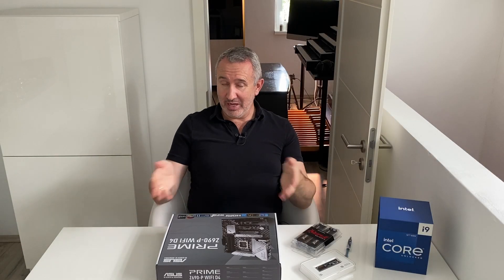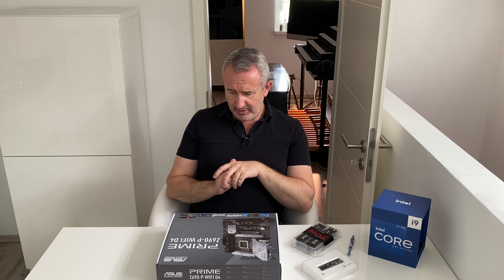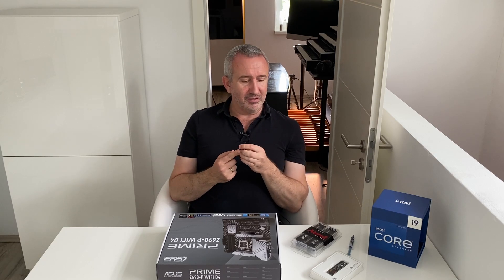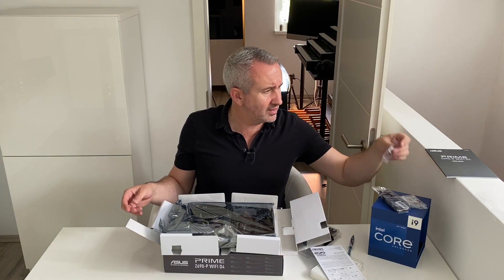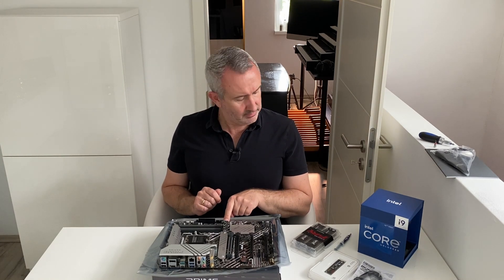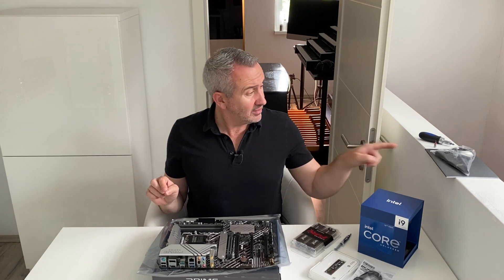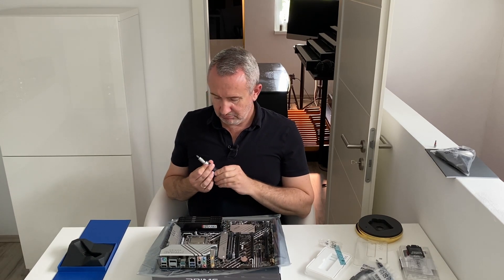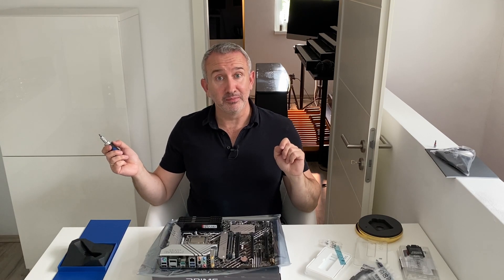Building The New PC Part 1 | Neuer PC Bauen Teil 1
Can I do it myself? Can I build a new PC for Hauptwerk all by myself? According to the experts - NO! Let's find out! Kann ich einen Hauptwerk PC allein zusammenbauen? Laut Experten - NEIN! Mal sehen, ob ich es schaffe!

All I have to do now is install Windows 11, install Hauptwerk, re-install all my organ sample sets, tweak Windows for Hauptwerk. Easy... Jetzt muss ich nur noch Windows 11 installieren, Hauptwerk installieren, alle Orgel Sample Sets neu installieren, Windows für Hauptwerk bearbeiten und hoffen, dass alles klappt!

Thanks to your support, we are able to create more, better quality content. If you would like to support us, there are a number of options available:

International Bank Transfer:
IBAN: DE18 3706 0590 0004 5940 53
Account Name: Fraser Gartshore,
Bank Code (SWIFT/BIC) GENODED1SPK,
Sparda-Bank West eG (Düsseldorf)

Thanks to the international bank transfer standard IBAN, you can transfer your donation straight to our bank account.

You can also join us on YouTube itself - YouTube channel memberships are available by clicking the "join" button found under each video.

Thank you for your continued support of our work. Without your help, we wouldn't be able to keep offering our videos, livestreams and more!

Don't forget, a simple "thumbs-up" and your subscription to the channel are ways of helping us out for free! The more positive feedback we get, the more YouTube spreads the word!

We hope you continue to enjoy the videos!

Fraser & Vanessa Gartshore